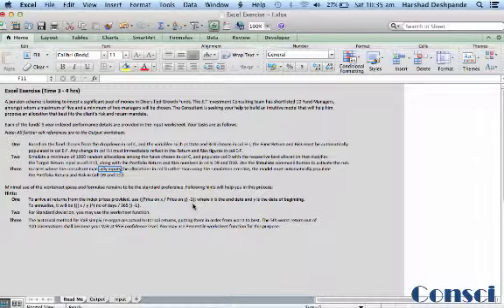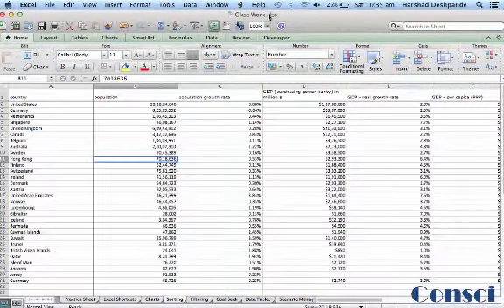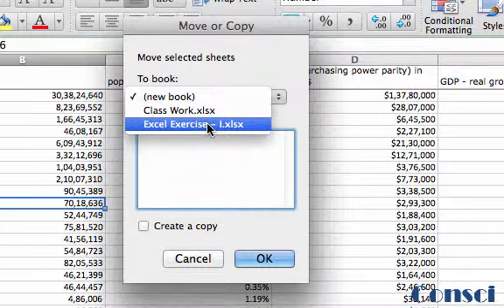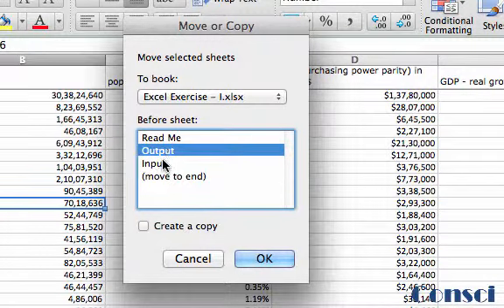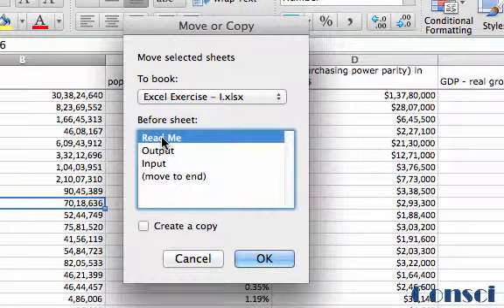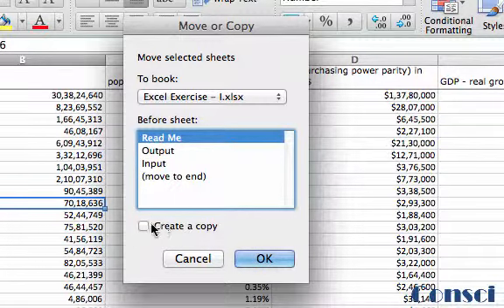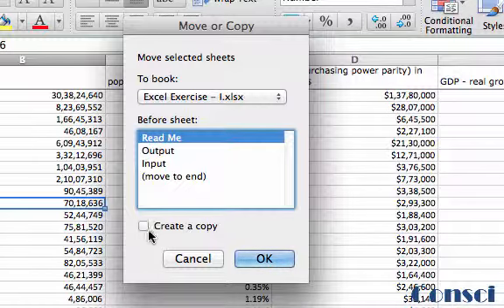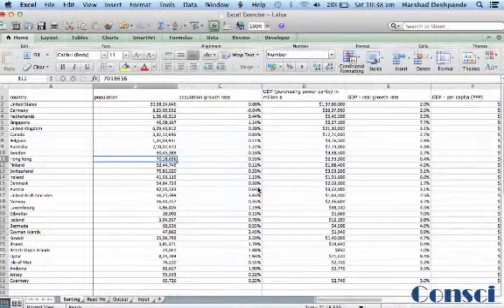Creating a copy of Worksheet